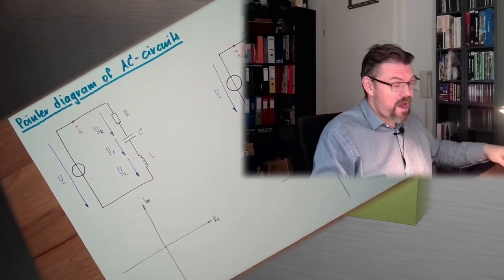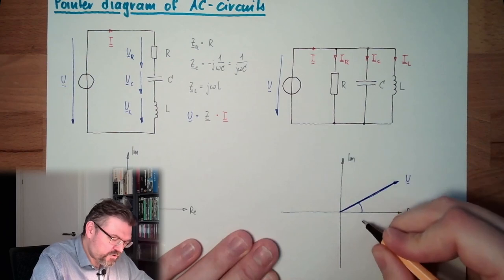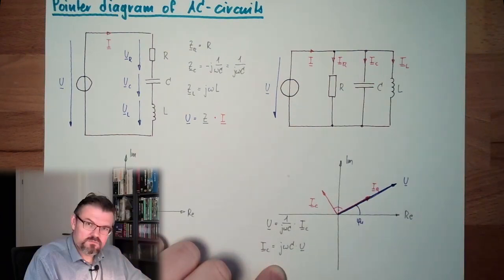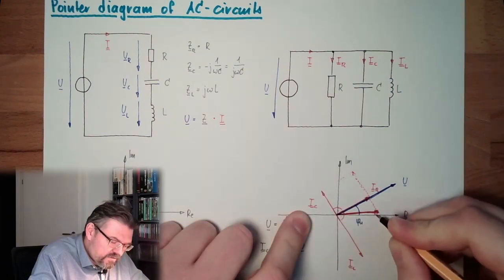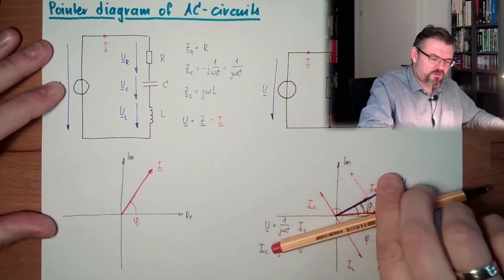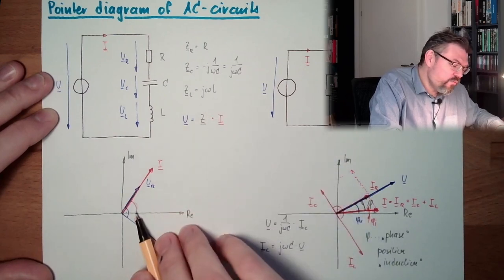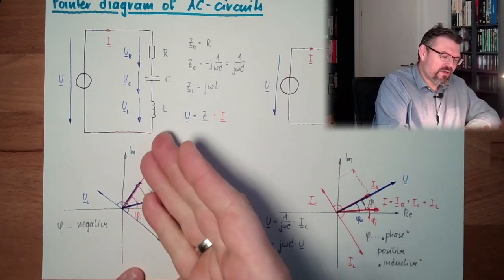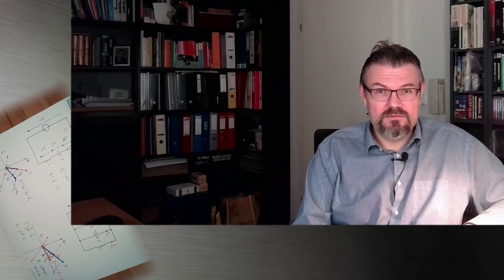AC 08: Pointer Diagram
We know how to describe sinusoidal quatities as comples numbers. WE know that several items are acting linke a resistance - we call it impedance. Now I show how this affects the pointers of current and voltage in a parallel and a sereis connection